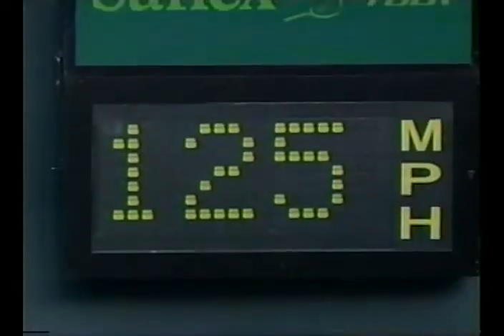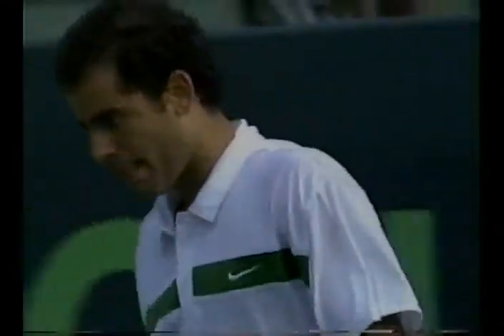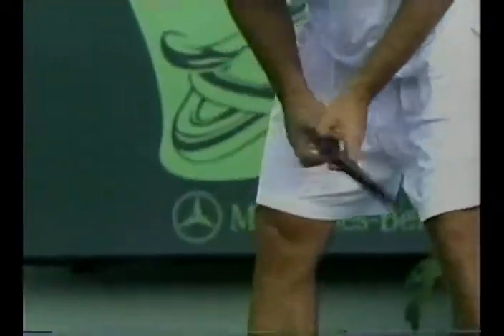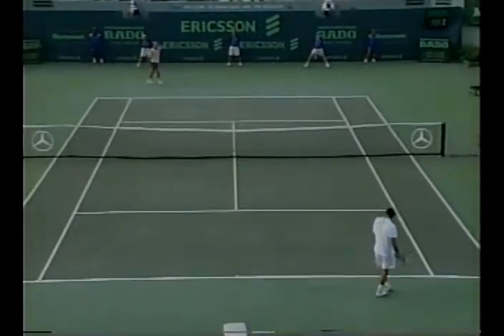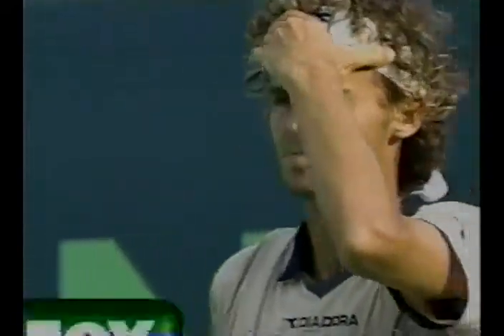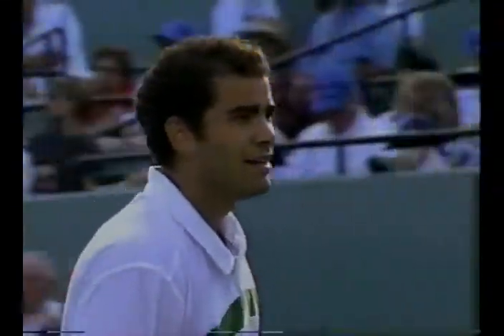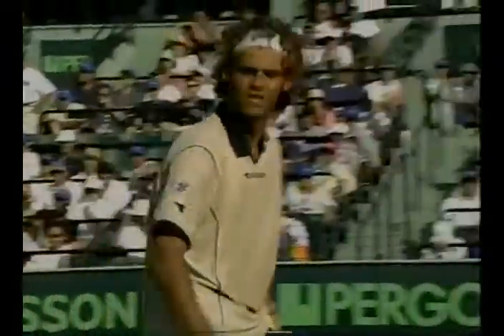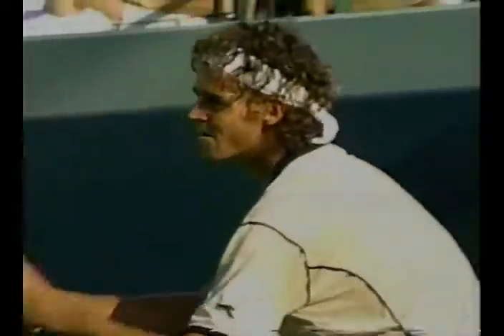Sampras vs Kuerten Final - Miami 2000 - 14/17